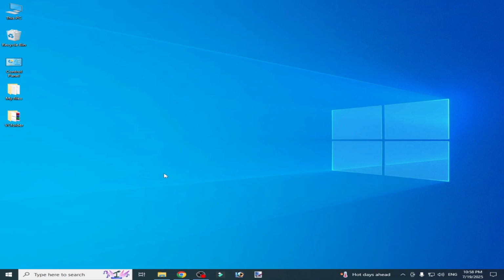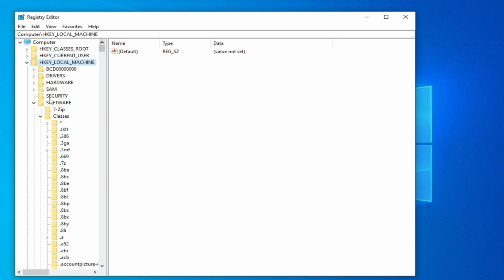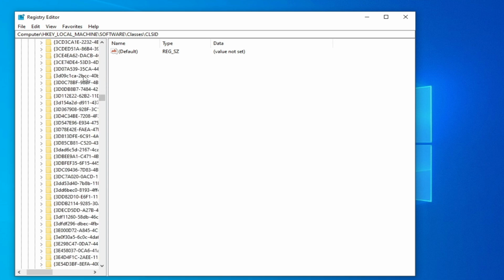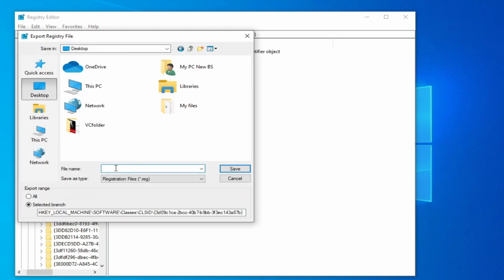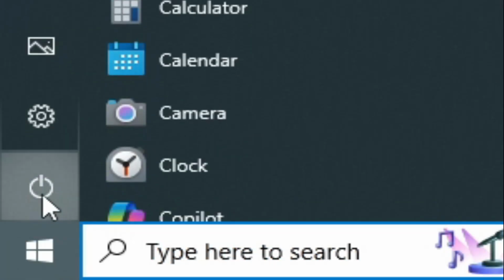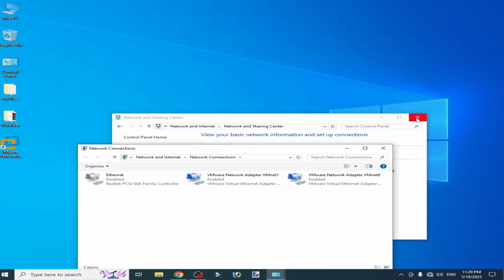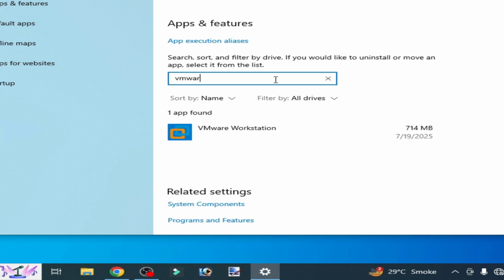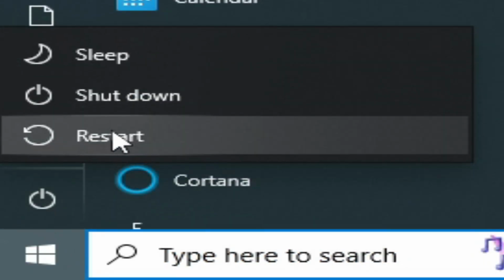Windows is still setting up the class configuration for this device (code 56) fix -Networks adapter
Hello Guys,
In this video i have shown Windows is still setting up the class configuration for this device (code 56) fix -Networks adapter.